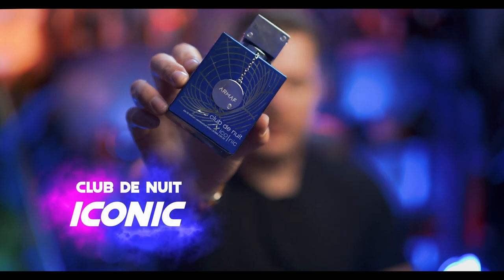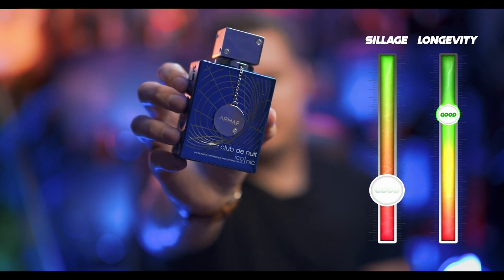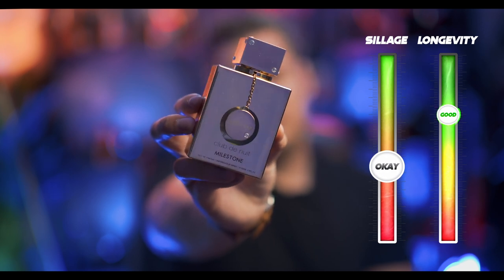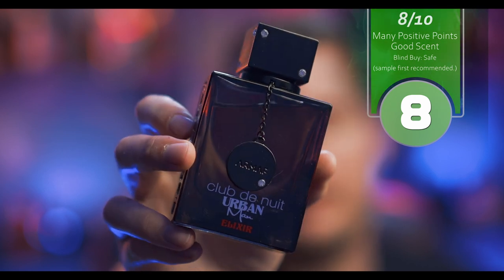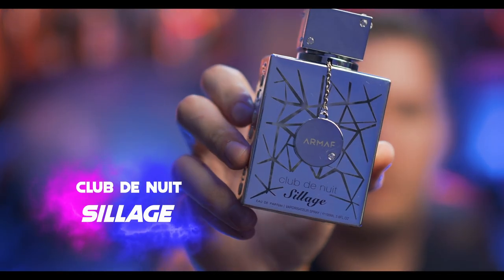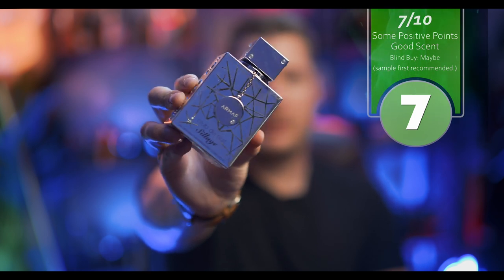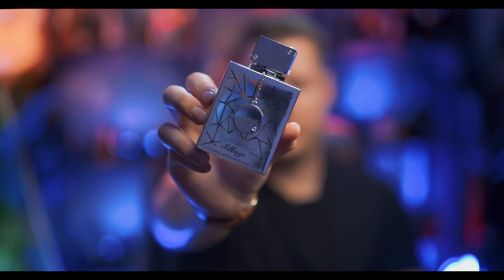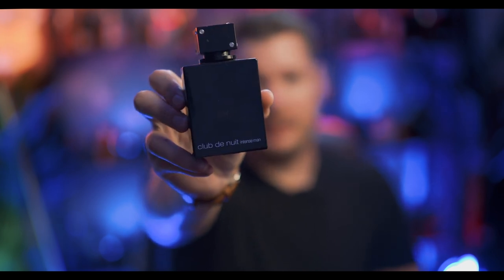Club De Nuit Man Line Chat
Creating my Reviews, Battles, and Weekly rotation videos is a labor of love, and I put a tremendous amount of time and effort into making them as exciting and informative as possible for you. Your support means the world to me.

💥 Keep track of your favorite fragrances and weekly rotation with an easy-to-use Fragrance Dashboard @

✔ 5ml Spray Bottles to carry fragrances around everywhere